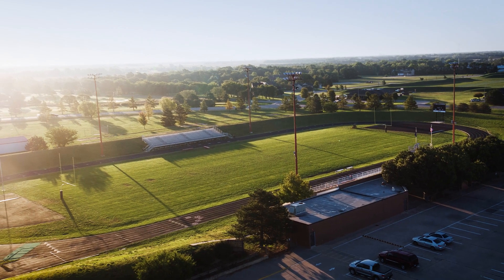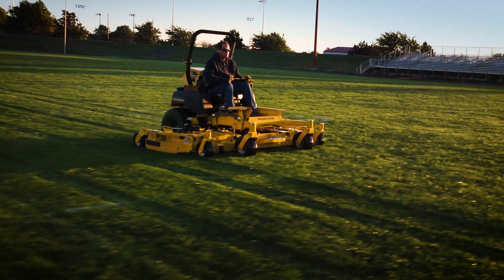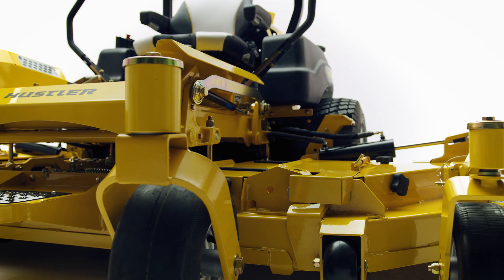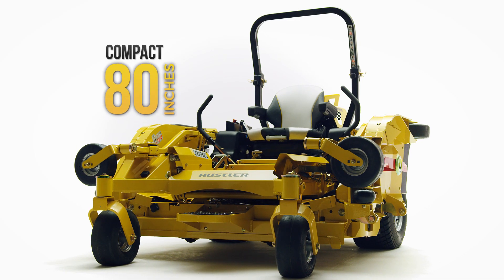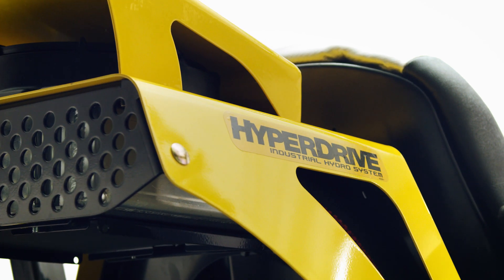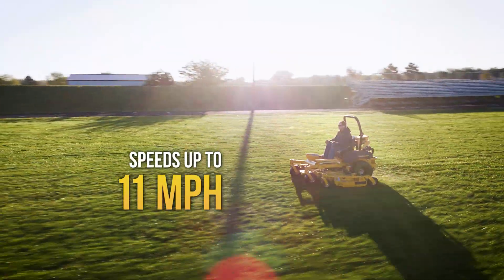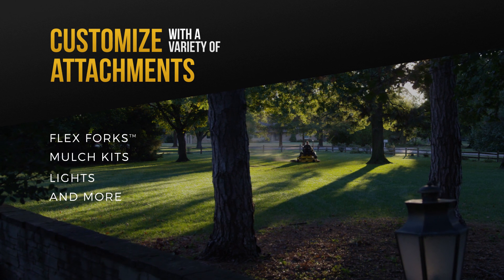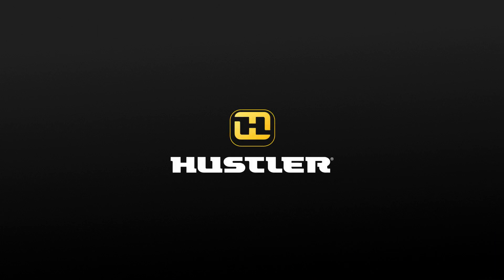2019 Hustler® Super 104 Zero-Turn Mower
104" WIDTH OF CUT MAKES BIG JOBS EASY
Easily cut and maintain acres of turf with Hustler's Super 104™. With a cutting width of 104", zero-turn precision, and up to an impressive 11 mph speed, this machine is in a class by itself.

Its industrial-grade HyperDrive® Hydro System is engineered to handle thousands of hours of the toughest jobs out there. When you need to transport it, the Super 104 folds into an 80" transport width, so getting it to your jobsite is easy too.

Plus, with a Grammer suspension seat, a welded-steel deck, and a 12-gallon fuel tank, you can enjoy extreme performance in extreme comfort all day long.

Highlights:

*104" width of cut – widest and most productive of any commercial zero-turn
*Wide area mower with 80" transport width
*HyperDrive® industrial hydro system - mow in tough conditions without losing performance
*Heavy-duty fabricated frame
*Exclusive SmoothTrak™ steering
*Up to 11 mph speed
*12 gallon fuel capacity
*Hydraulic powered deck height adjustment
*Patented automatic parking brake
*Grammer suspension seat with isolator platform
*15” front and 26” drive tires